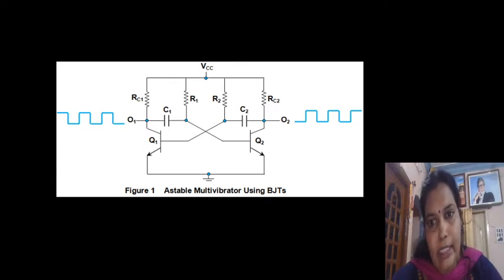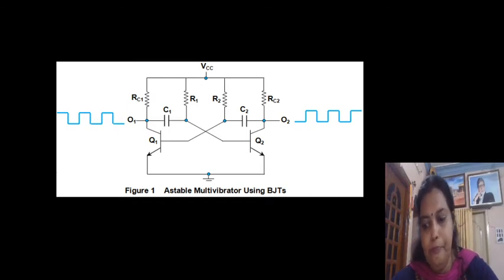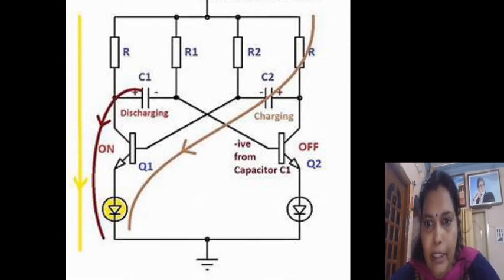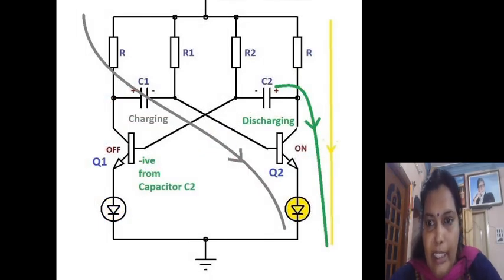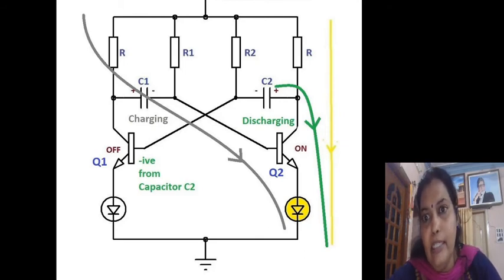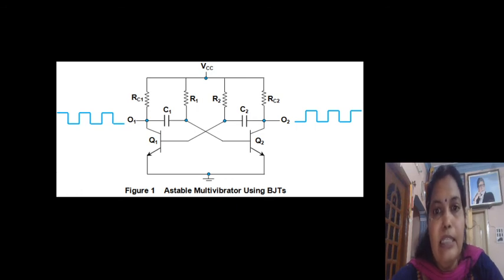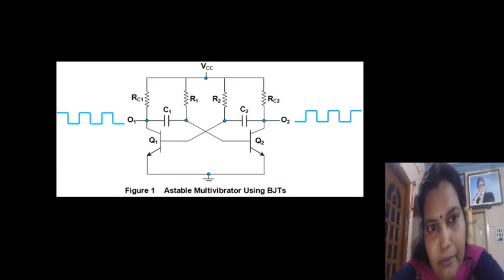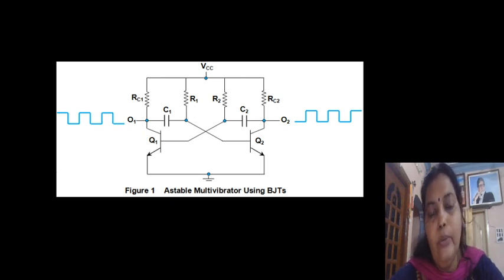Astable Multivibrator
Wurking of astable multivibrator